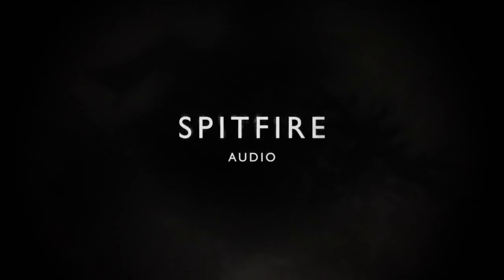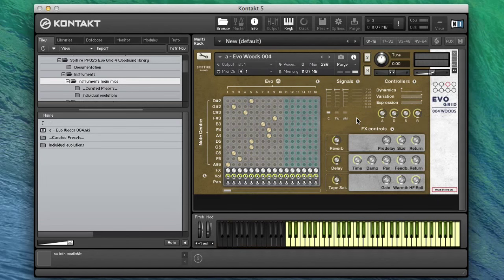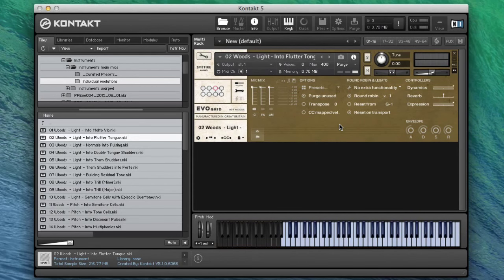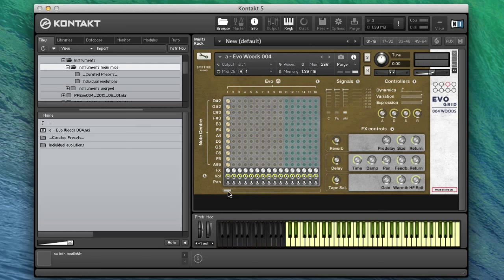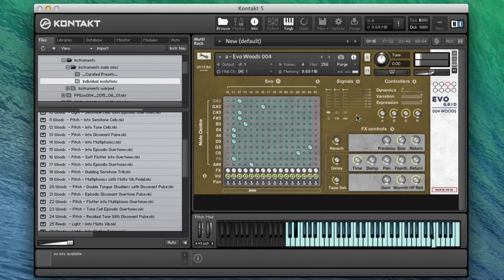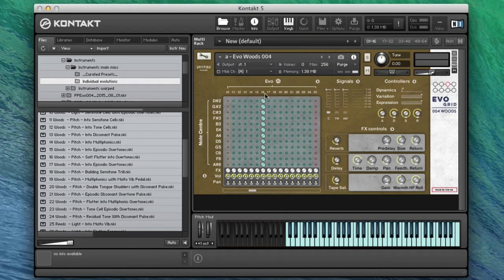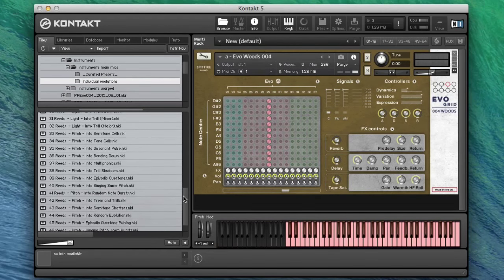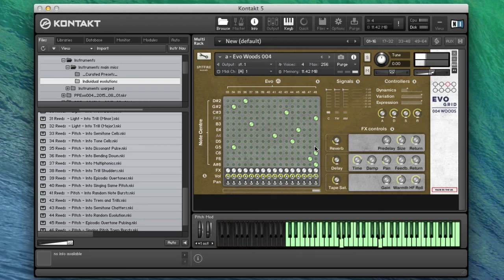Spitfire Walkthrough - Evo Grid #4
A walkthrough of the new EVO GRID 4 -- the next instalment of our fantastic evolutions series.